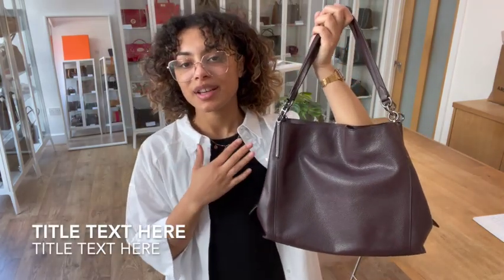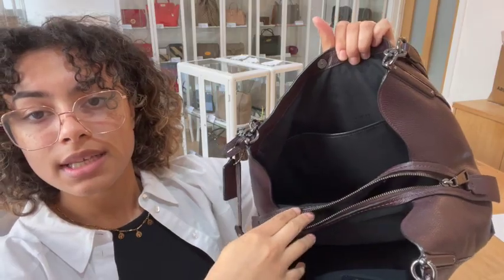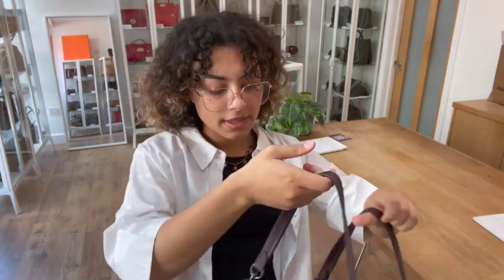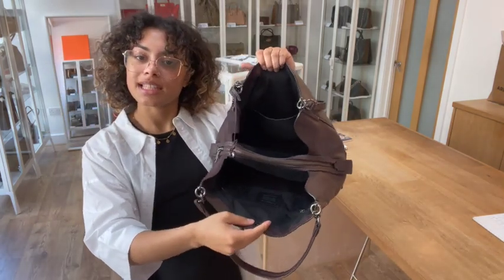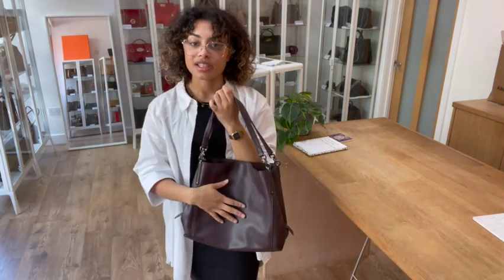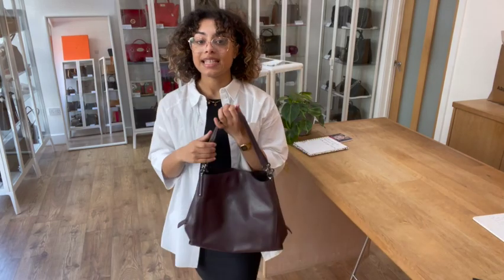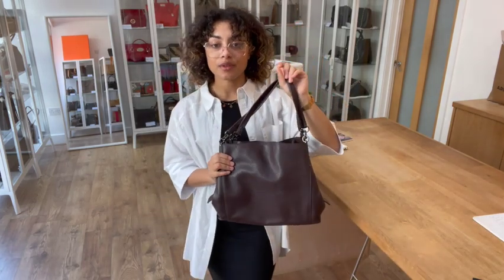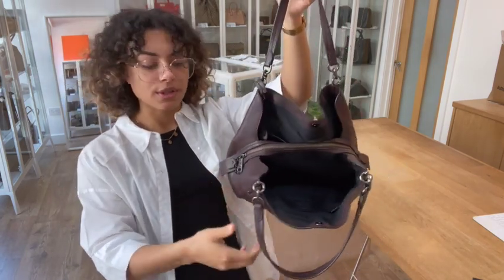Coach Edie Review